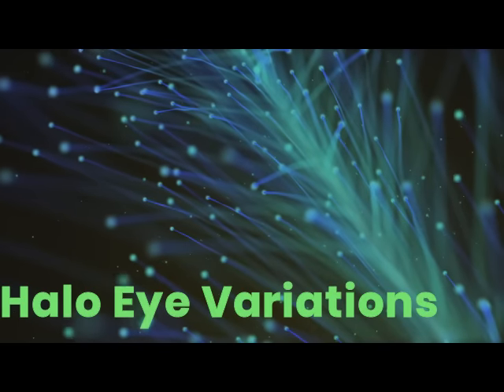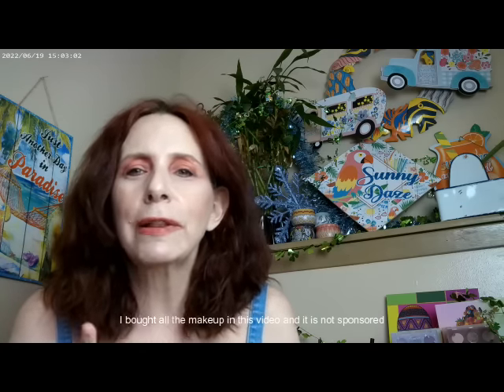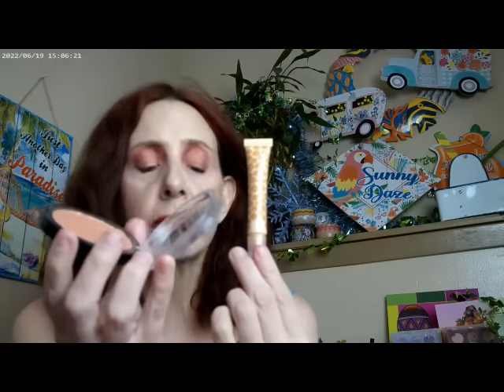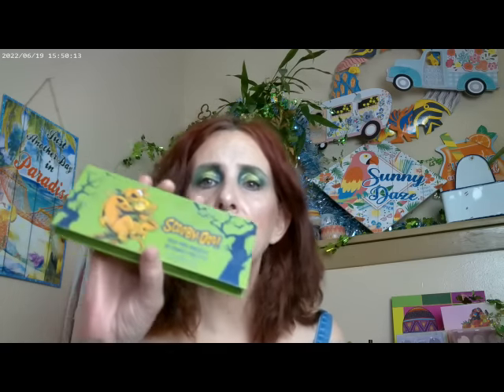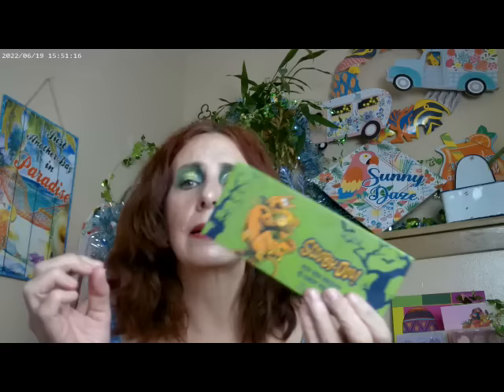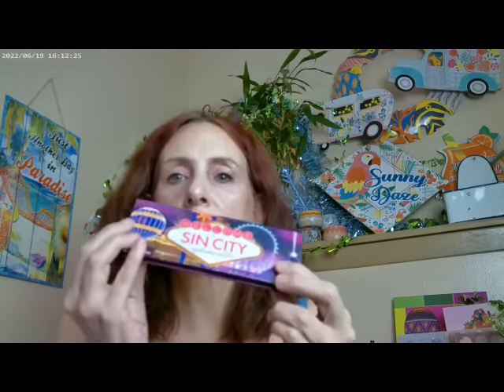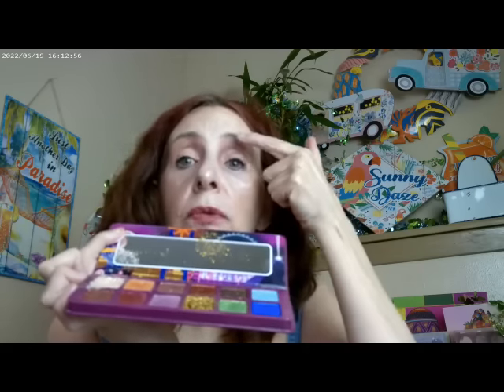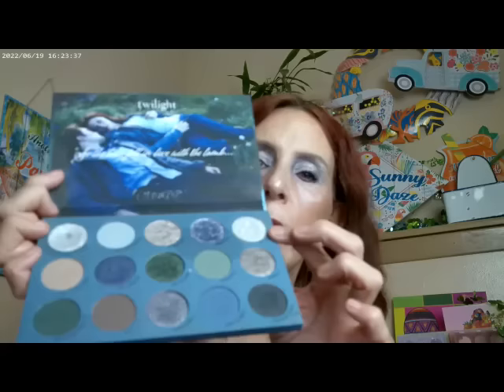Halo Eye Variations 2 5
Relove Revolution Super Serum F2,Essence Call Me Queen Mascara,ELF Coral Liquid Blush,BI Lip Gloss Peach,NYX Buttermelt All Butta Up Bronzer, Glisten by Fourth Ray Glisten Mist,Beauty Pie Triple Glow Powder,Hard Candy Trefoils Highlighter, Loreal True Match N1 Concealer, ELF Halo Glo Fair,NYX Butter Gloss Bling Peach, Emride Gel Eyeliner, Colourpop Gel Eyeliner, Colourpop Multichrome Gel Eyeliner, Maybelline Molten Peach Highlighter, Rare Beauty Hope Blush

About Face The Performaer Foundation F2,Essence Call Me Queen Mascara,ELF Mauve Liquid Blush,BI Lip Gloss Peach,Flower Beauty Heatwave Sunrise Bronzer, Glisten by Fourth Ray Glisten Mist,Beauty Catrice Sungasm Glow Powder,Colourpop Flexitarian Highlighter,ELF Light Rosie Concealer,Hard Candy Glow Serum Primer,Uoma It's Complicated Lip, Emride Gel Eyeliner, Colourpop Gel Eyeliner, Colourpop Multichrome Gel Eyeliner, Hard Candy Sunkissed Lip Gloss, Colourpop Out of Quartz Cheek Colour

Eyeshadow Palettes
Colourpop Smokin Hot and Twilight
Essence sin City
Sydney GraceX Temptalia Light
Glamlight Scooby Doo Ruh Roh Raggy!
Alter Ego Wildwood
Juvia's Place The Candy Shop